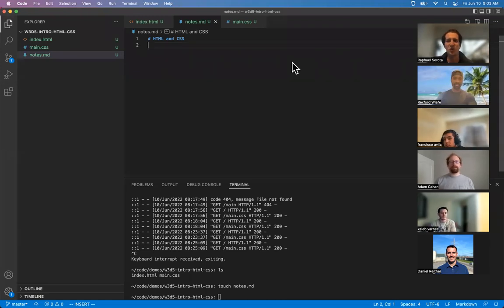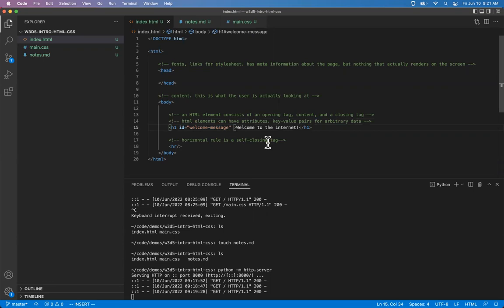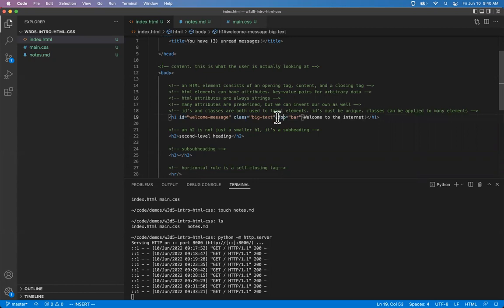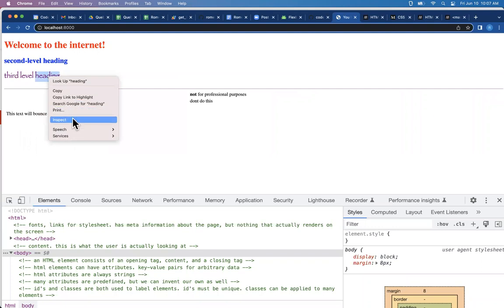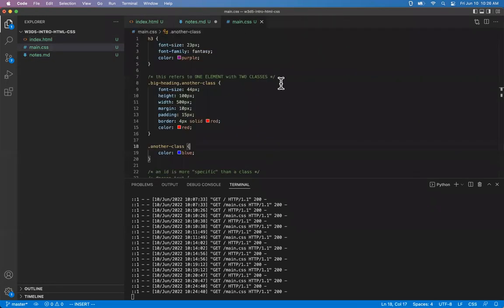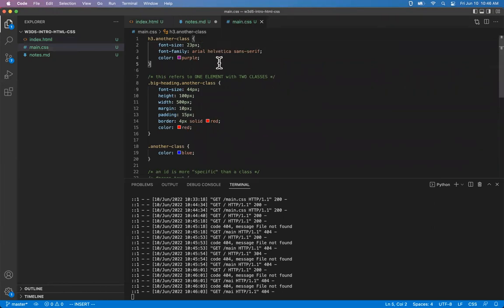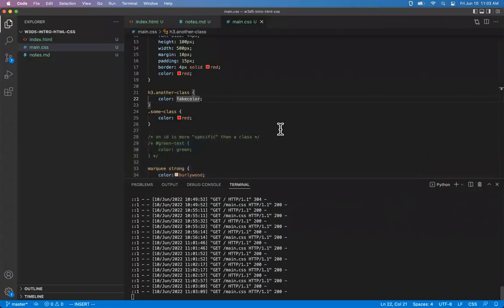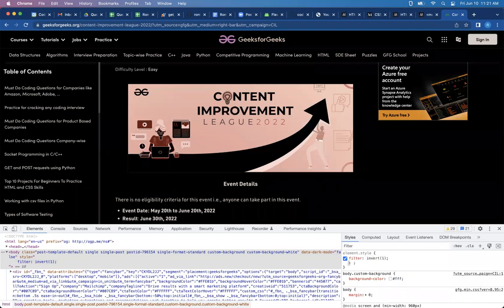W3D5 Intro HTML/CSS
HTML, CSS, box model, debugging CSS